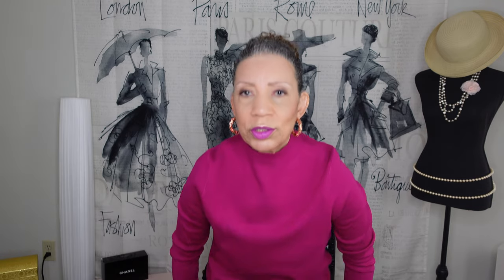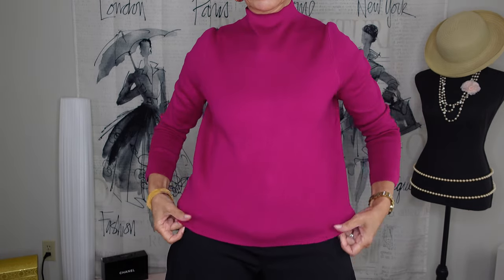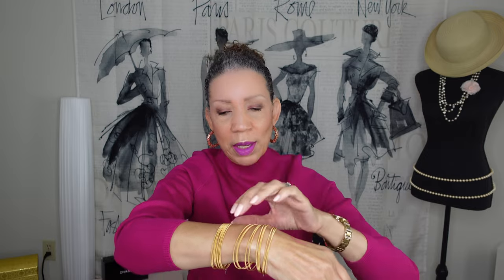DIA Bracelets - a must have for a Classic, Simple, Pretty wardrobe!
Sharing my love for  DIA bracelets and how adding them to your wardrobe is a must to keeping it classy, simple & pretty!
Lancome Matte Shaker lip colors - 381 Funcshia & 379 Yummy Pink
Lancome Le Lip Liner - 378 Rose
Mascara - Charlotte Tilbury Full Fat Lashes
Macy's - MANGO fine knit sweater Fuschia (web ID: 11333243)
Macy's - Kate Spade small stone studded hoops Red (web ID: 11342871)